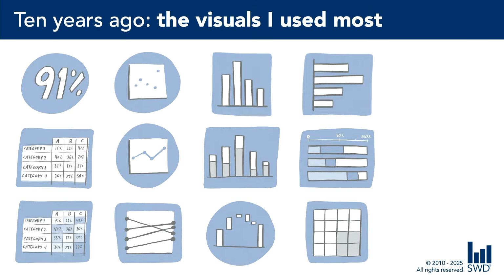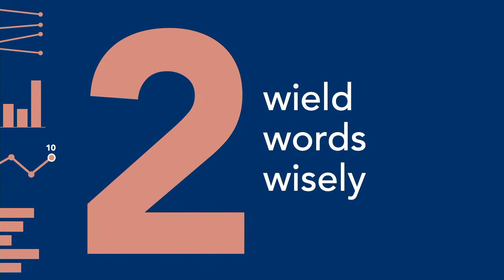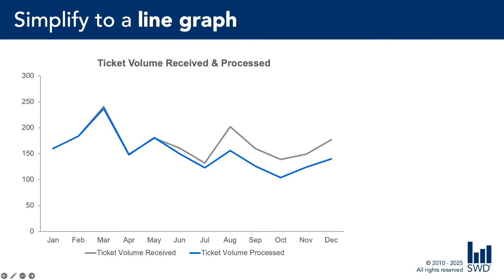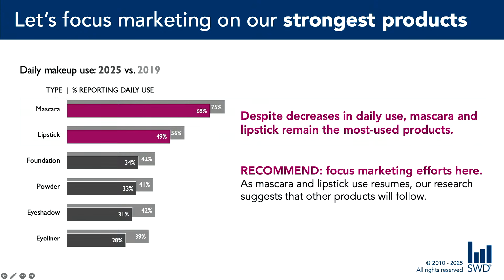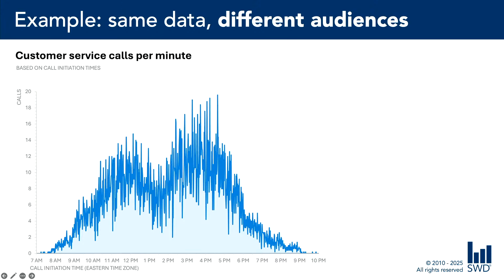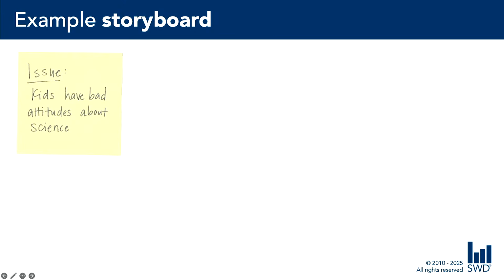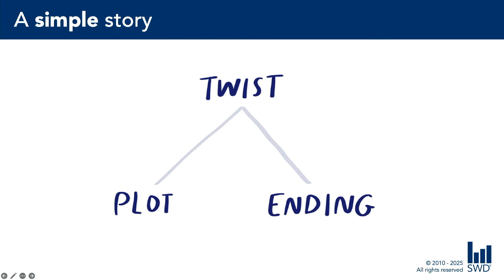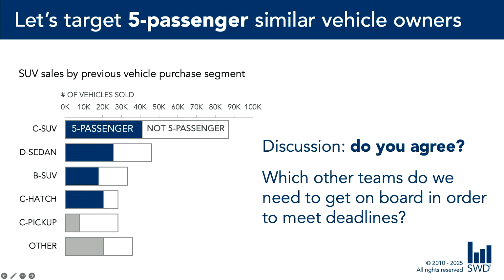storytelling with data: celebrating a decade of data storytelling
It’s been 10 years since the internationally renowned bestseller *storytelling with data* was published. In this special session—broadcast live on publication day of the 10th anniversary edition—author Cole Nussbaumer Knaflic shares her top 10 lessons from the past decade of helping people communicate more effectively with data. You’ll learn simple, powerful techniques illustrated through some of Cole’s favorite examples that you can apply to your next graph, slide, or presentation.

Order the 10th anniversary hardcover edition of this seminal book, featuring a beautiful new design, refreshed examples, and bonus content. or your favorite bookseller.